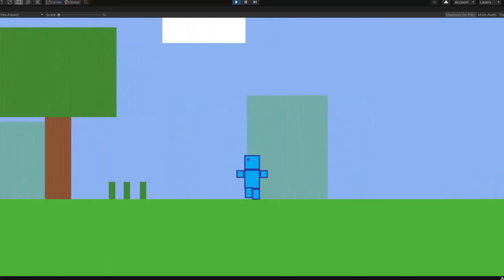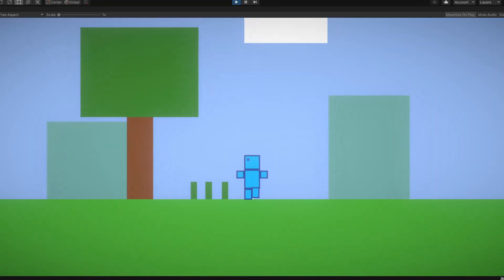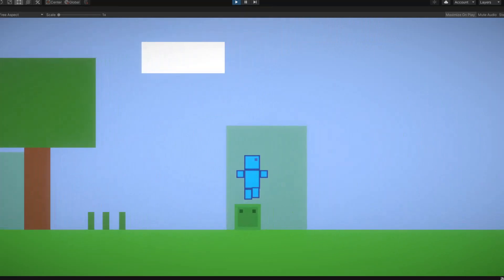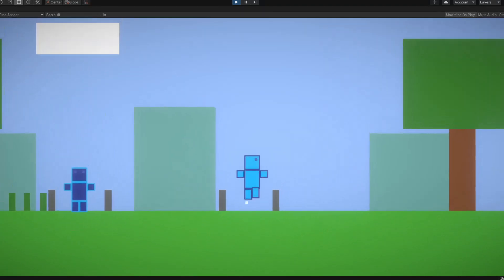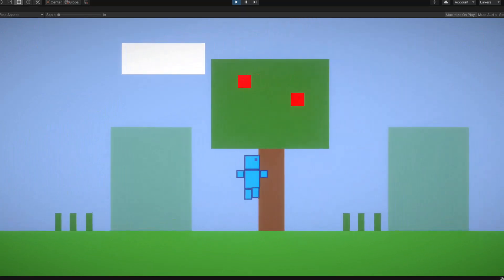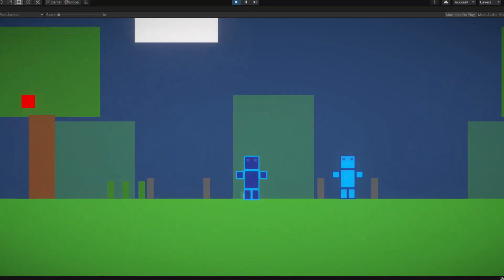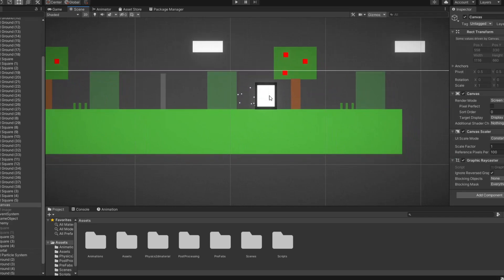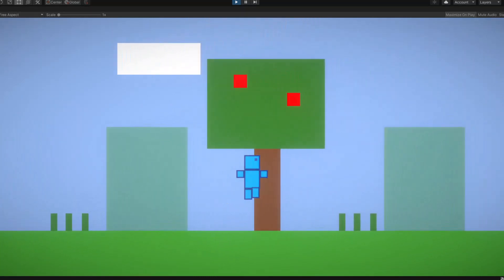Two Of Us Devlog #2 - New Enemy, New Level & much more...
In todays video i added a New Enemy, A New Level and much more...